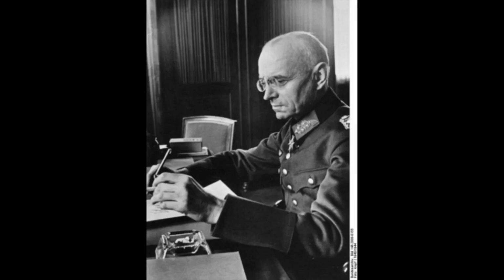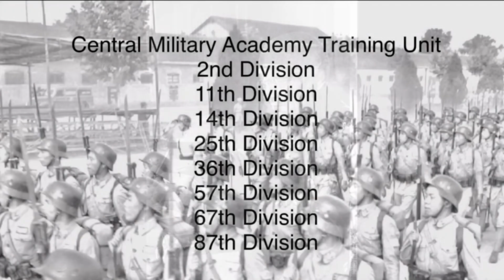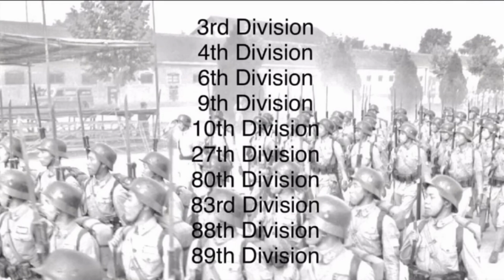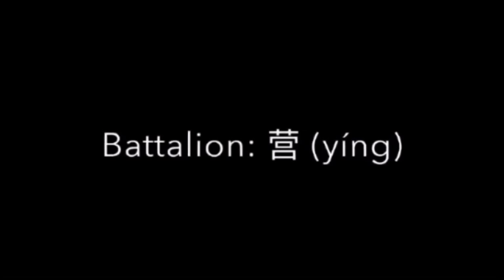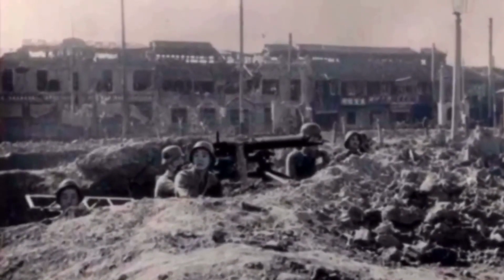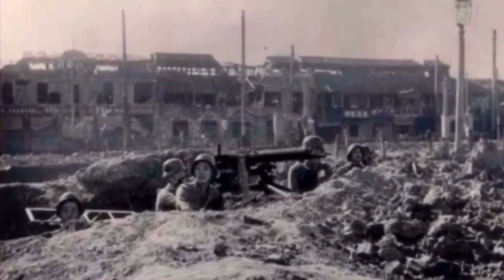1930s German Trained Chinese Infantry Division Part 1: Organisation and Equipment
The Chinese military's modernisation efforts in the mid-1930s saw the birth of German trained/reorganised infantry divisions. Taking inspiration from German infantry divisions at the time and with the help of German military advisers, these units would become the most elite units China during the start of WW2 in China, or the Sino-Japanese War, in 1937. This video will examine the general organisation of these German-trained Chinese infantry division as well as some of their equipment and weapons, although it is important to note that organisation and equipment often differed between units. Please keep the comments friendly and constructive. Racist comments, partisan comments, and/or hate comments will be removed. I hope you enjoy the video!

*This is a non-monetised video created solely for the purpose of education